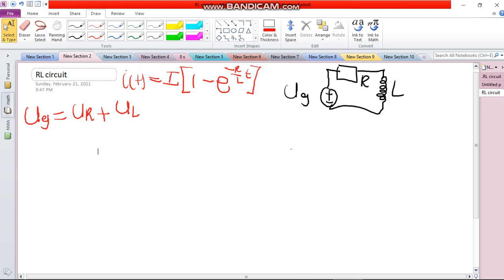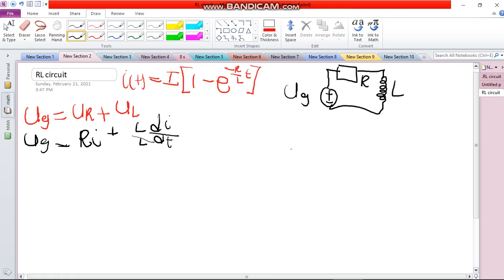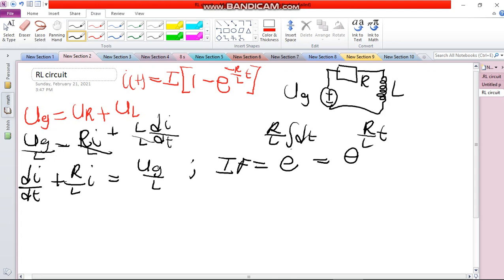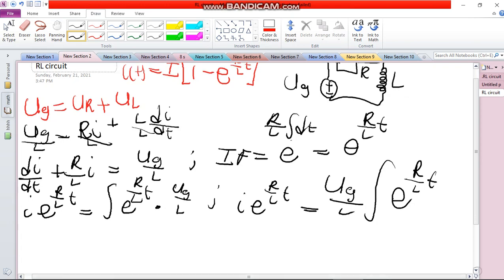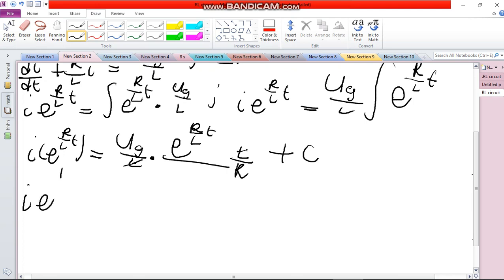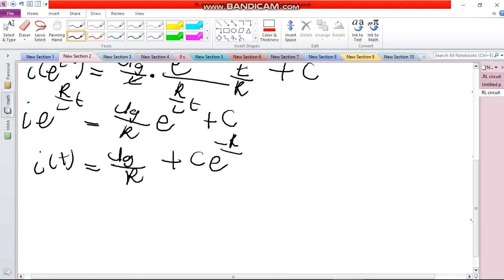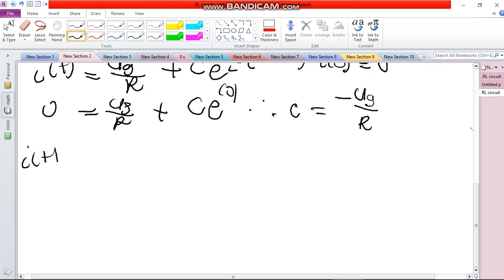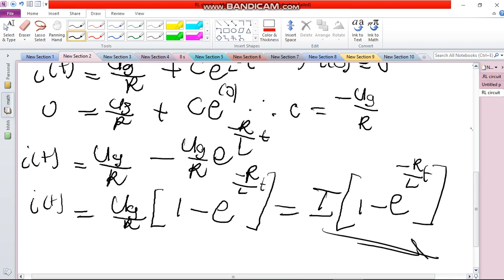How to work with RL circuit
In this video I'm going to derive the formula for current function in an RL circuit